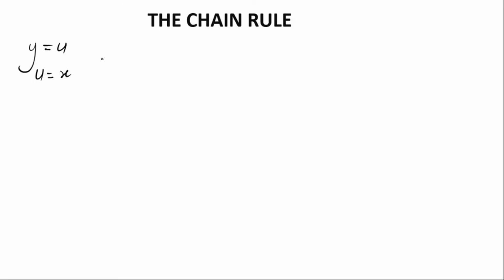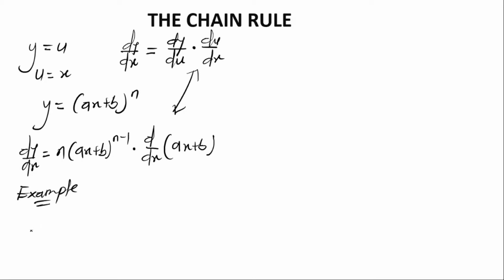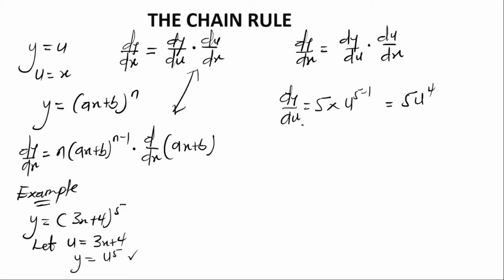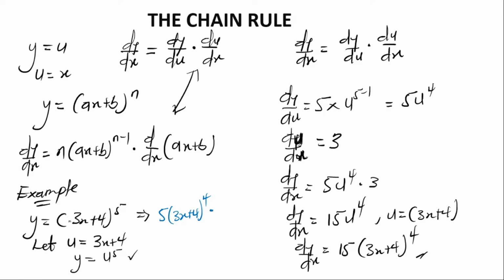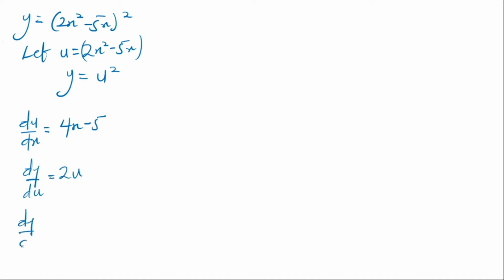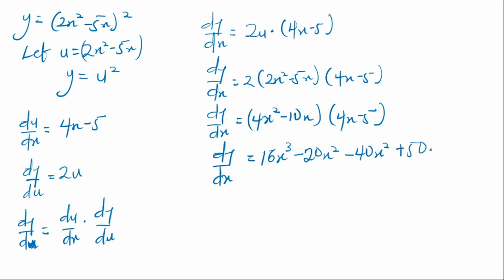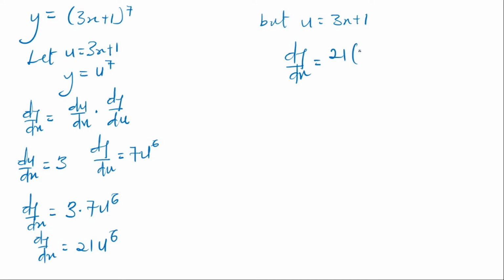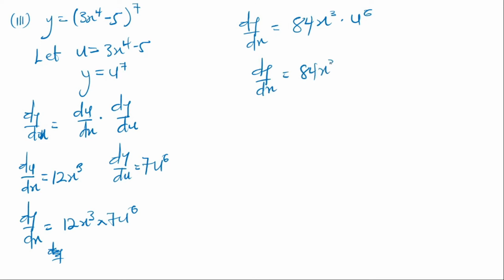Introduction To Differentiation | The Chain Rule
In this video, we are going to learn how to differentiate a function using the chain rule
We love you guys
From Team;
MyScience Tutorials